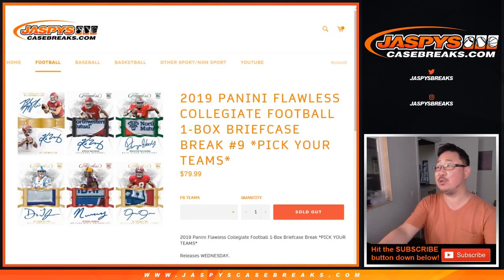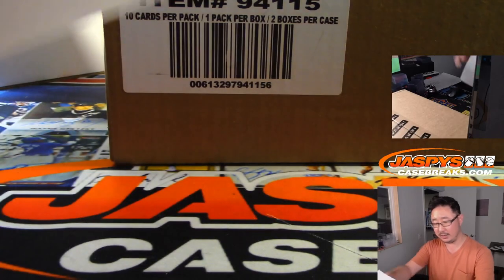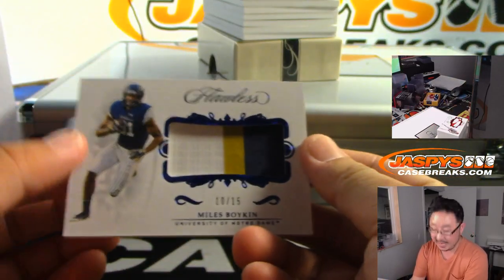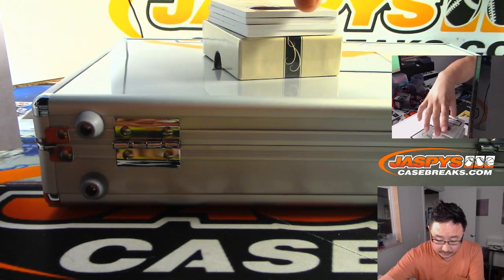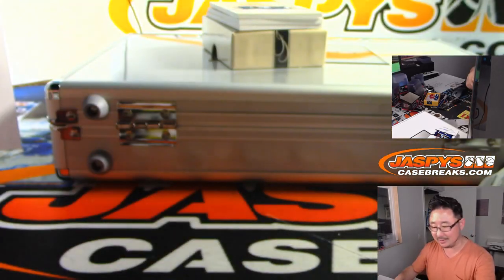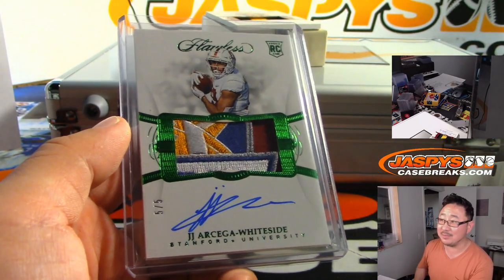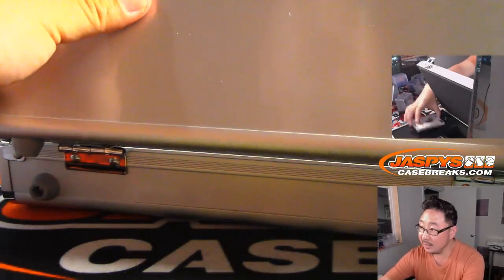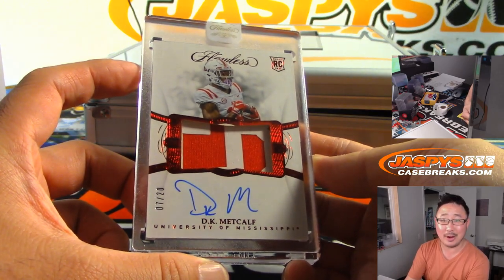Sa, 09/21/19 || 1Box (1/2) PYT #9 || 2019 Panini FLAWLESS COLLEGIATE Football (NFL)